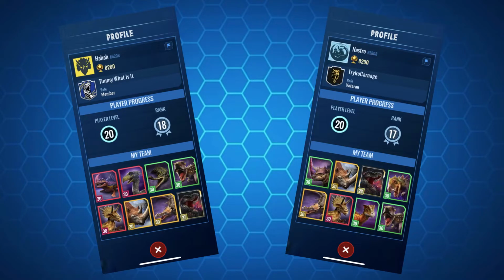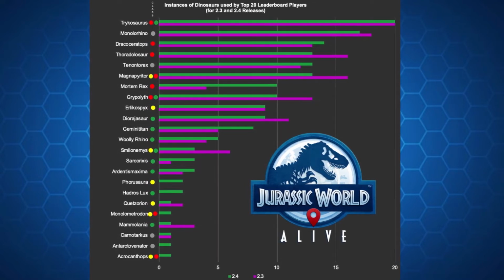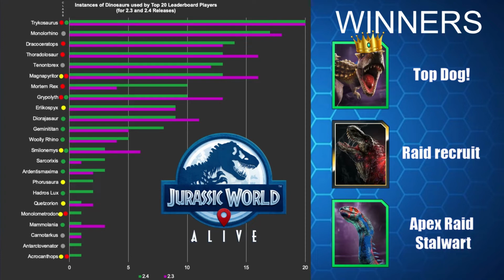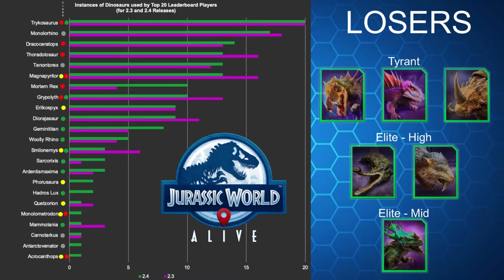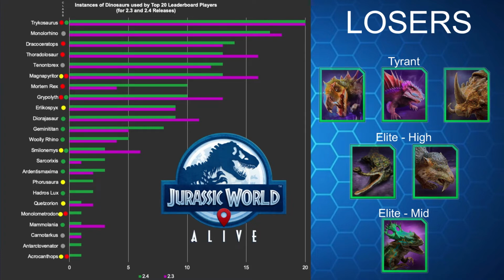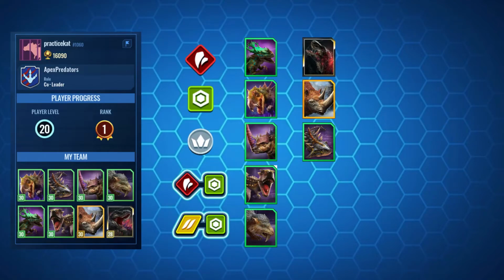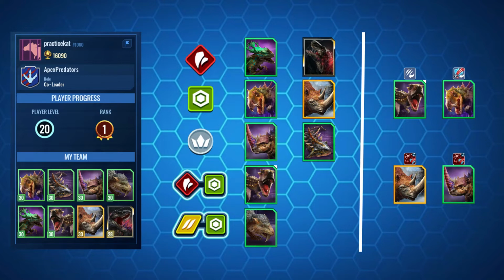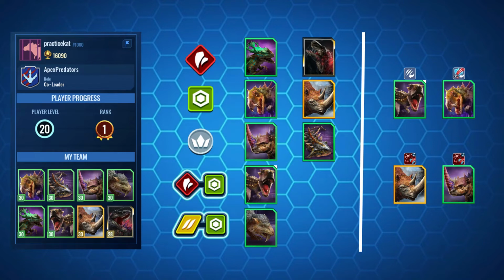BEST CREATURES - How to improve your chances in the Battle Arena (Jurassic World Alive 2.4)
This video provides insight into the creatures used by the top 20 players on the Leaderboard. It compares this data between releases 2.3 and 2.4 and discusses reasons for changes in these teams and how the trip player balances creature attributes and classes across their team.

I have included in-game video of (hopefully) my last PvP battle in the Gyrosphere Depot as the win got me to Nublar Shores.

I also have in-same footage of me maxing my Monolorhino to level 30 plus the usual Jurassic LOLed Alive segment featuring the latest memes.

Chapters points for your convenience are as follows:

0:00 Intro
0:12 Video Overview
0:58 Thank you for feedback/comments
1:09 Best creatures
4:05 Balancing your team
6:45 Battle to get to Nublar Shores
10:05 Maxing Monolorhino
10:34 Jurassic LOLed Alive
11:09 Outro